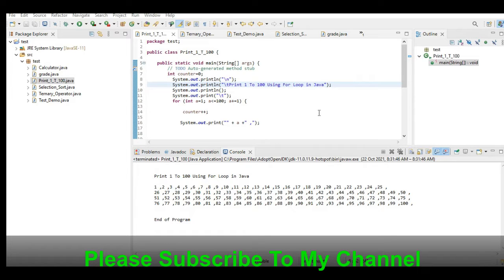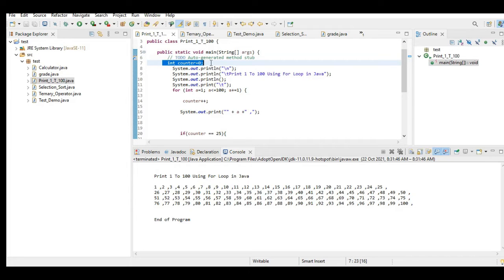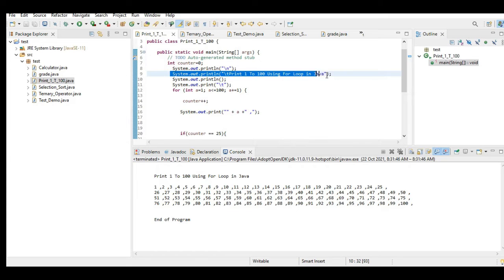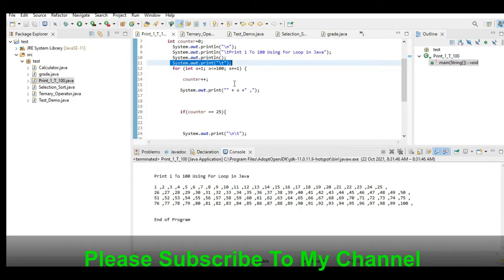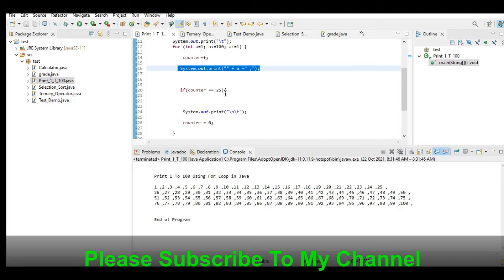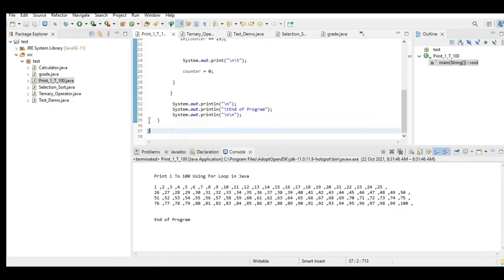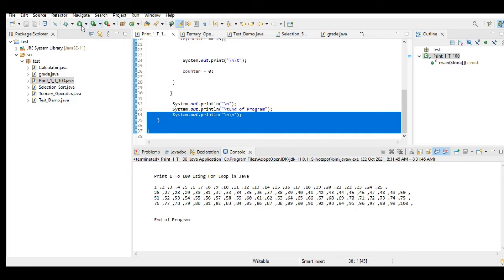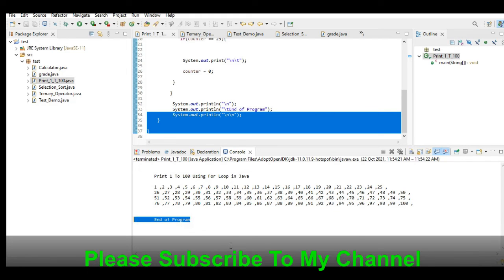Print 1 To 100 Using For Loop in Java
A simple program that I wrote using Java programming to display numbers from 1 to  100 using for loop statement.